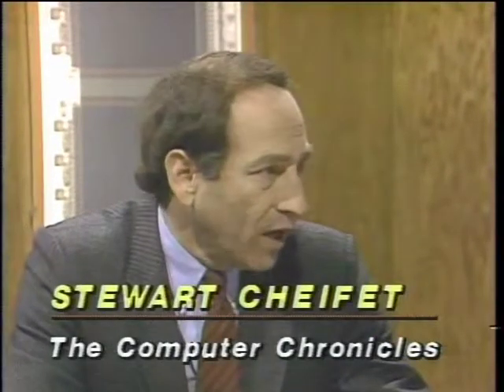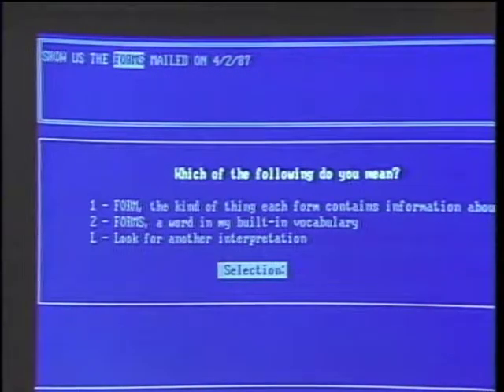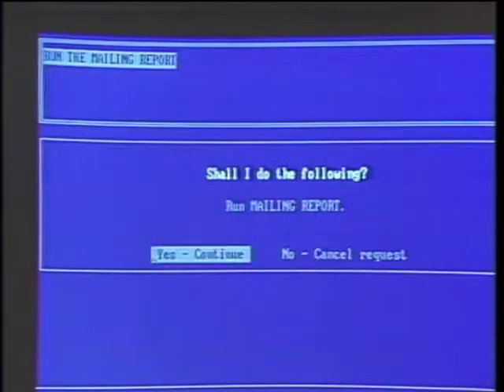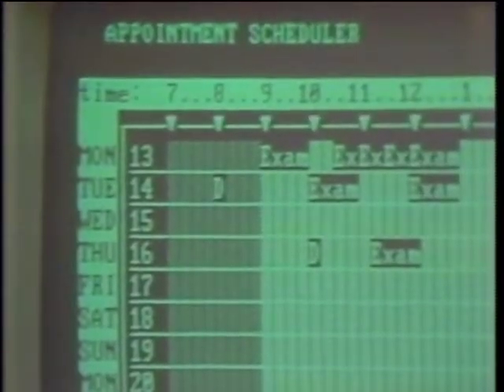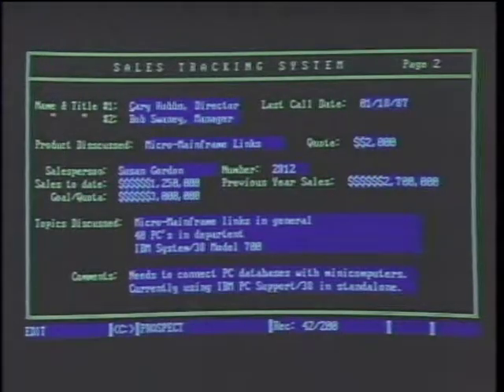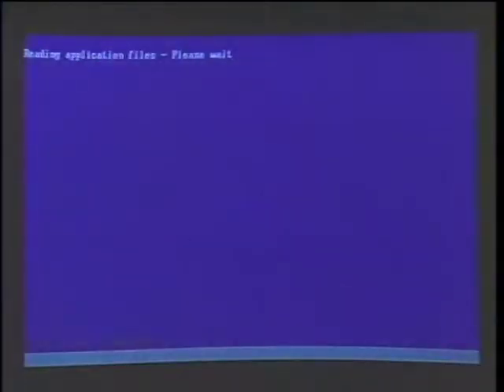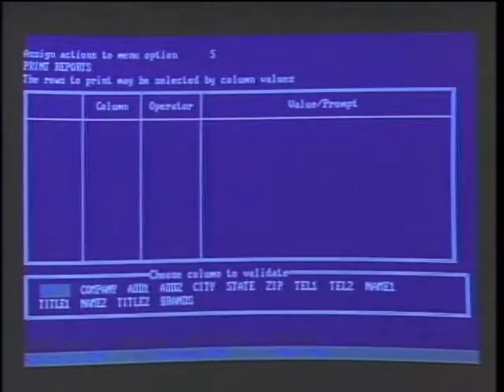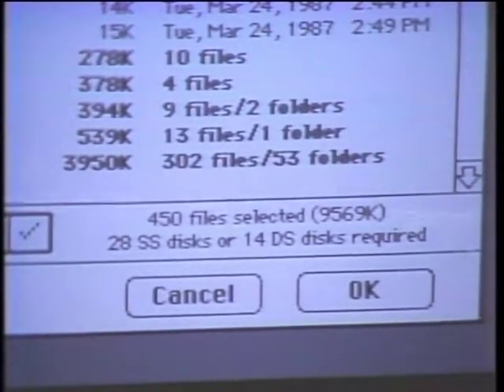Computer Chronicles - 04x30 - Business Applications: Part 4 - Database Management Software